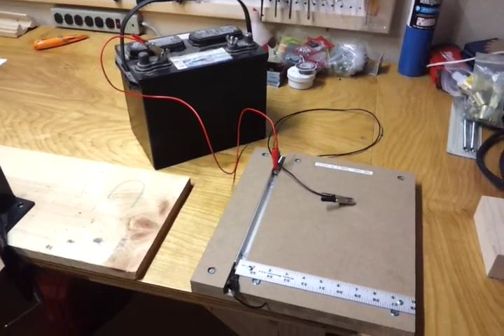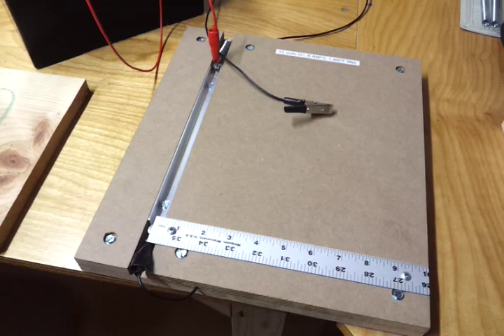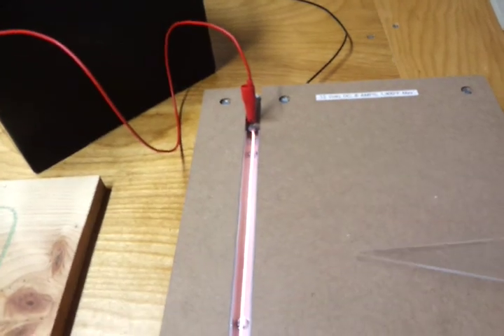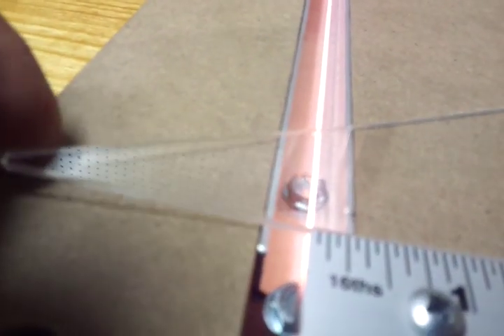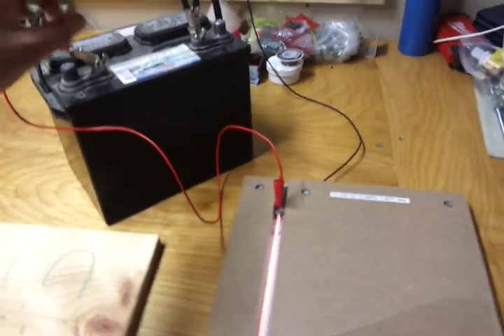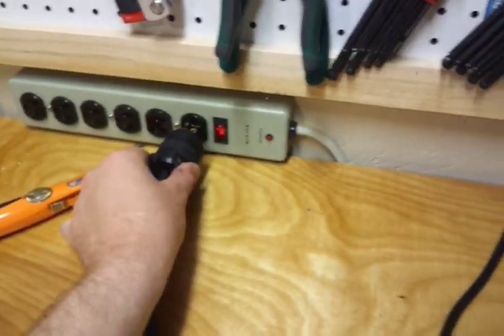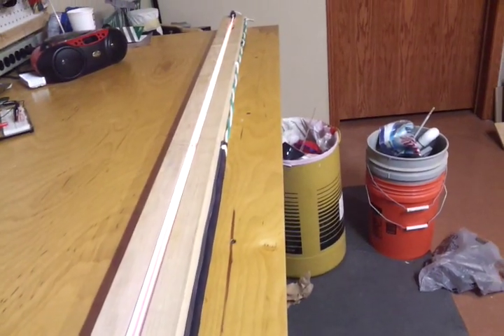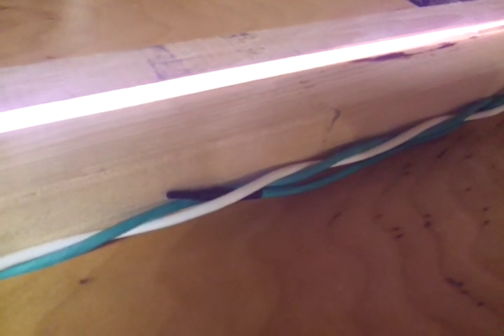Plastic Benders, Nichrome wire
Two Plastic Benders for KennelCam, 1st one is small, 2nd one is large!